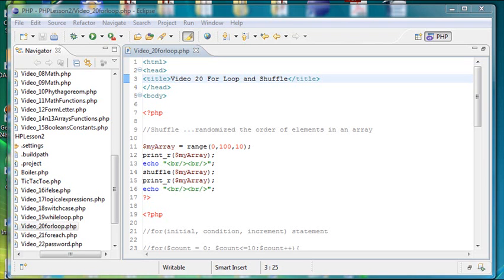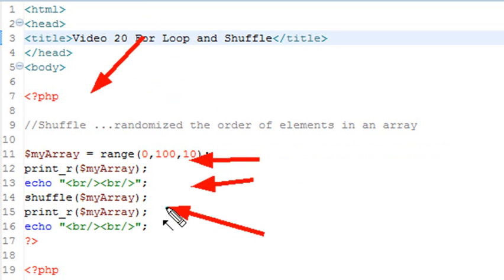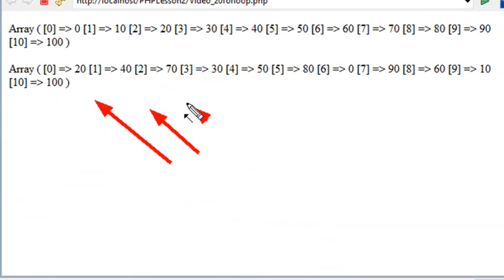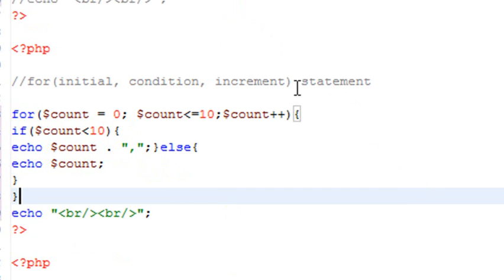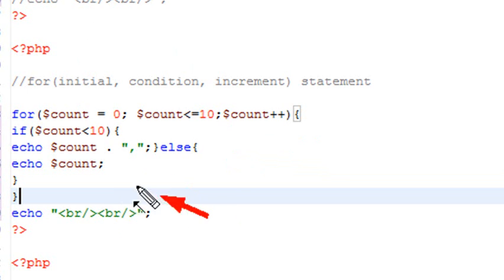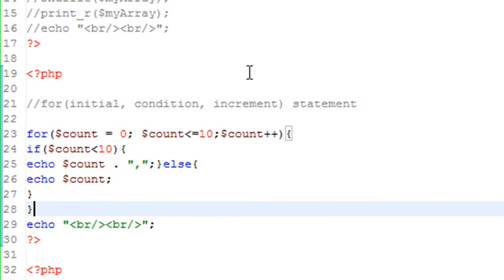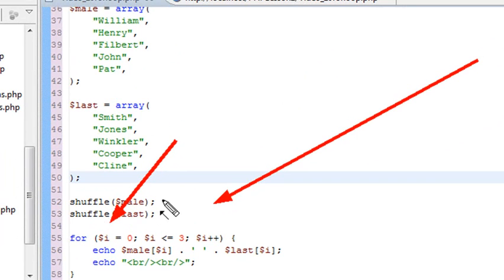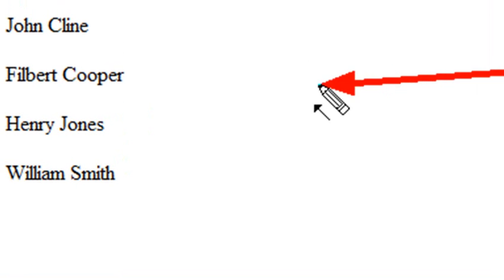PHP programming 20 For Loops and Shuffle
In this tutorial you learn about using for loop and shuffle. Using shuffle you create a random name generator. This tutorial was created by Mike Lively.